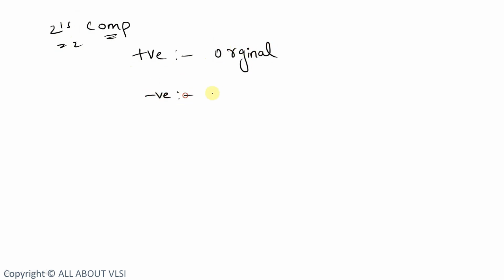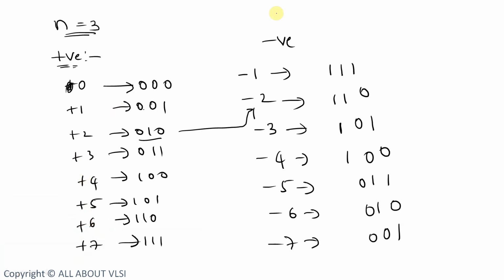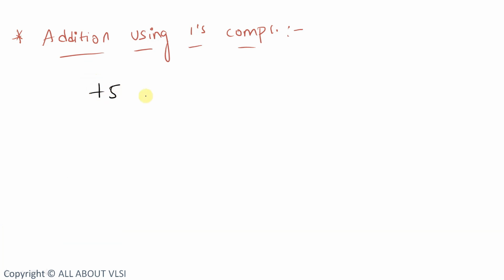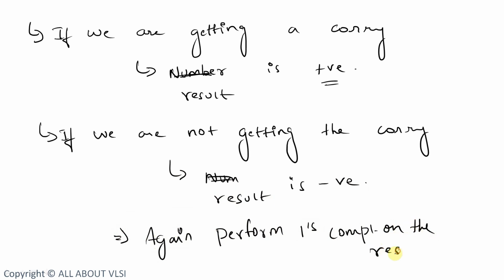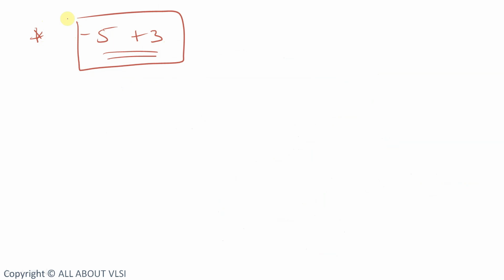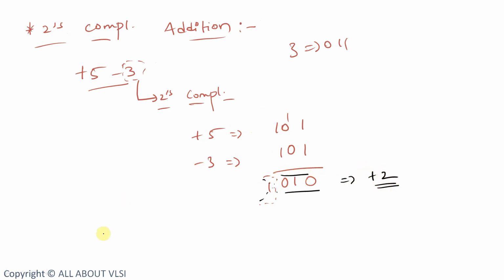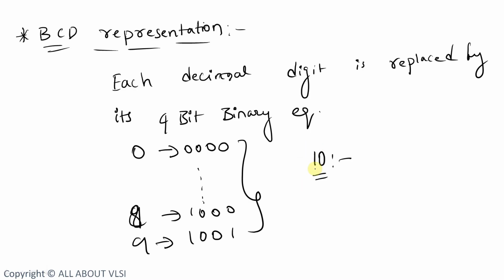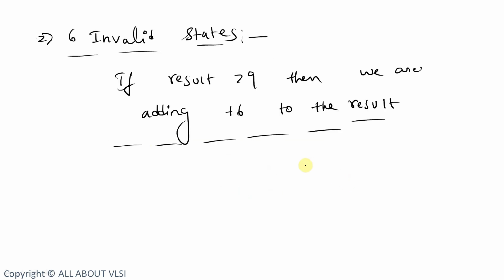2's Complement Addition & BCD Representation Explained | Binary Arithmetic Made Easy!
Struggling with binary math? In this video, we break down 2's Complement Addition and BCD (Binary-Coded Decimal) Representation & Addition in a simple and beginner-friendly way.

✅ Learn how negative numbers are represented using 2’s complement
✅ Step-by-step examples of 2’s complement addition
✅ Understand what BCD is and how decimal numbers are represented in binary
✅ BCD addition rules and carry handling explained clearly

Perfect for students of digital electronics, computer architecture, and competitive exams like GATE, ESE, etc.